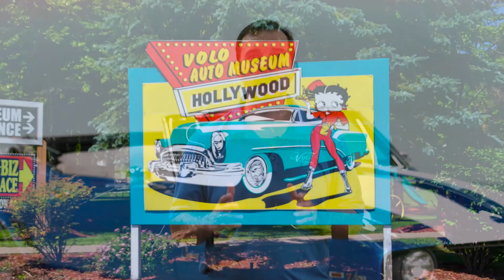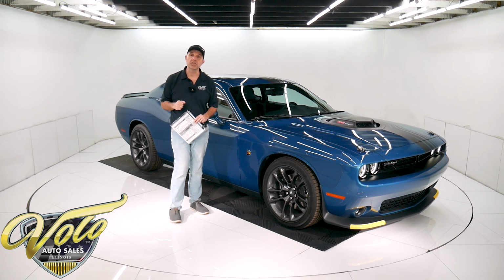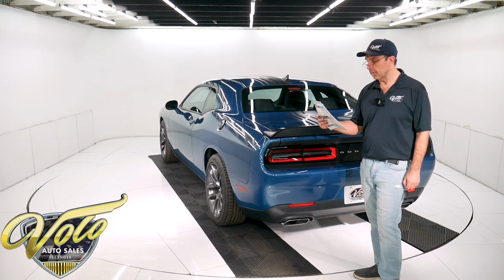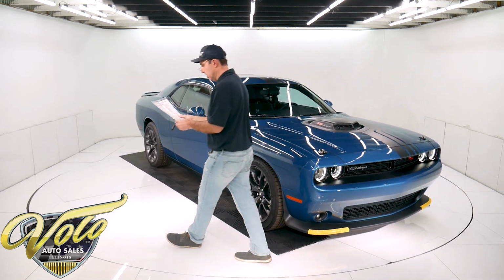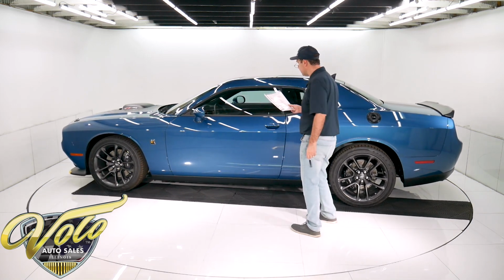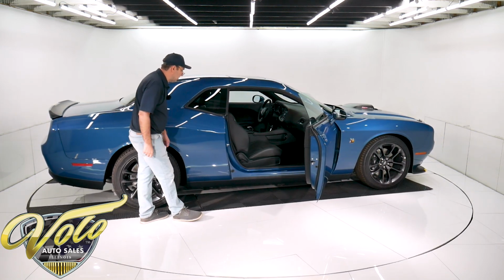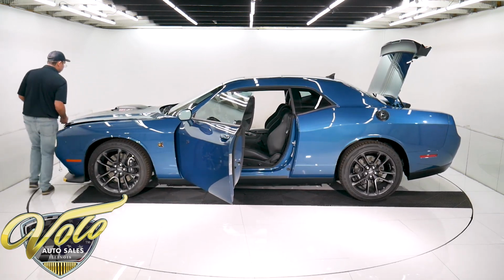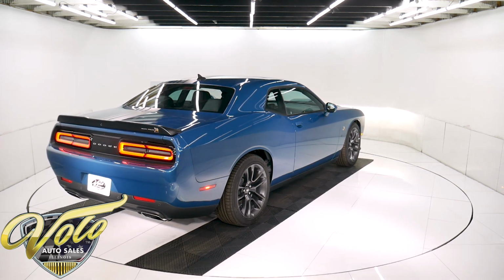2020 Dodge Challenger Scat Pack for sale at Volo Auto Museum (V19374)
157 actual miles, practically still a brand new car. Absolutely awesome colors and features. The car was delivered without being dealer prepped. The plastic seat covers and window sticker have been removed, there are still factory stickers, markings and the spolier gaurds still in place.

EXTERIOR: Gorgeous Frostbite color with 20 inch granite crystal wherls, spoilers, "shake down" graphics, hood pins and the coolest feature of all- a shaker hood! It also has a power sunroof, fog lamps, high intensity headlamps, fold away power multi function mirrors and a bee fender emblem.

INTERIOR: Decked out with cool features. The sport seats are napoa leather/alcantara with Scat Pack logos. They are heated and ventilated, drivers is power with power lumbar. It has premium stitching on the dash and door panels, ambient lighting, power tilt telescopic heated wheel, push botton start and dual climate zone. It also has the premium Alpine Audio group with 506 watts, sub woofer and surround sound. It has the 8.4 inch display screen with navigation and Sirius Satellite. Part of the Shaker package includes white face gauges with black trim rings. It also has configurable drive modes and a launch control. The books are still in the glovebox.

ENGINE COMPARTMENT: Underneath that Shaker Scoop is a 6.4 liter SRT Hemi making 485 hp and 475 lbs of torque.

Chapters
0:00 - Intro
0:21 - Opening
1:29 - Window Sticker
4:20 - Exterior
5:10 - Trunk
5:55 - Motor
6:20 - Running
7:10 - Driving
7:32 - Outro